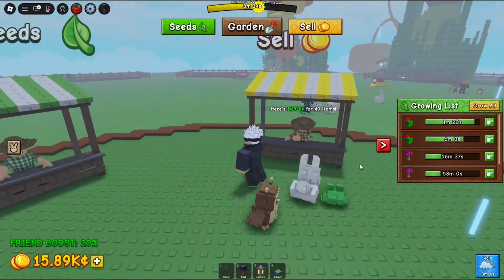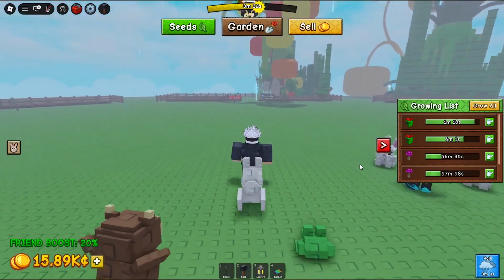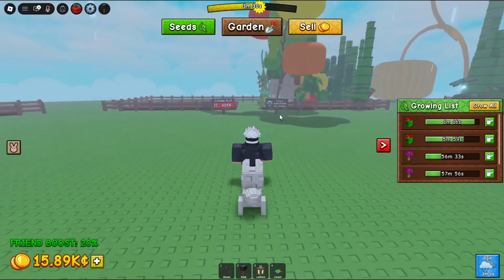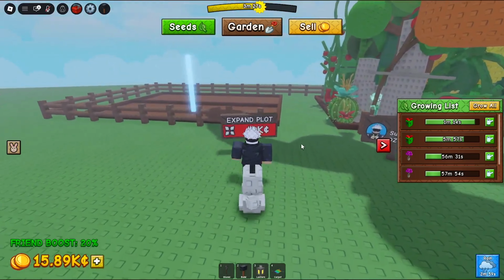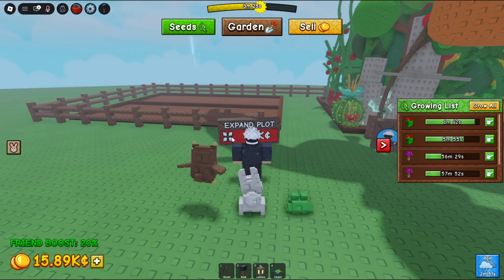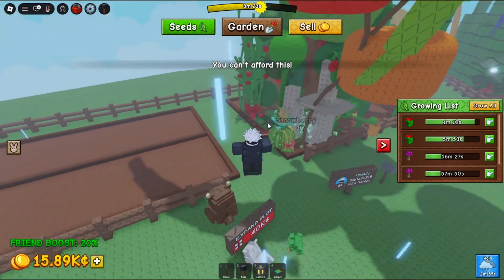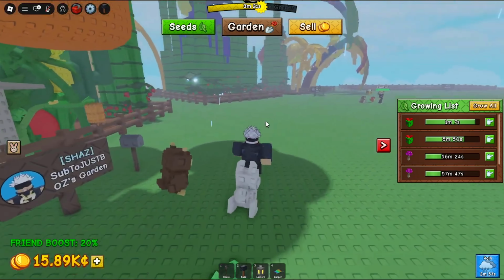How to Expand Plot in Grow a Garden 2 Roblox - Full Guide